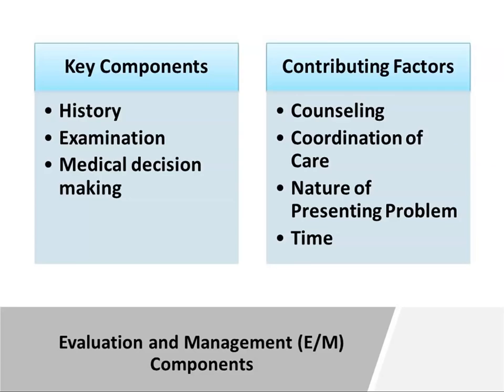Introduction to Evaluation and Management Coding